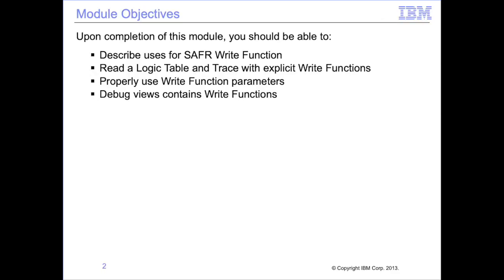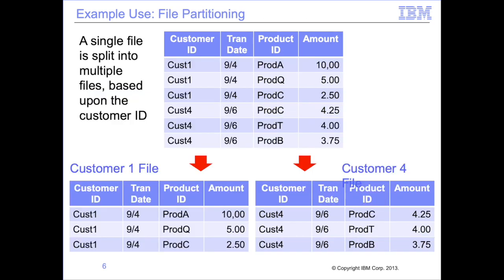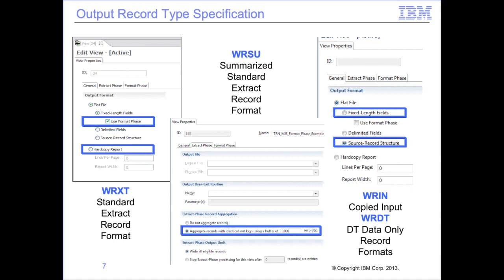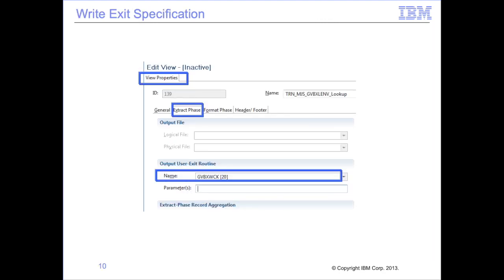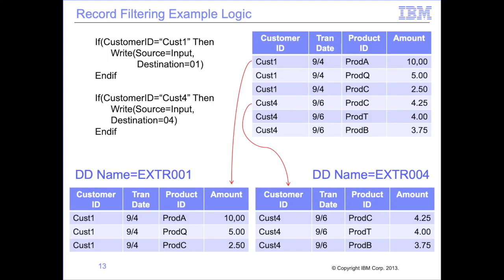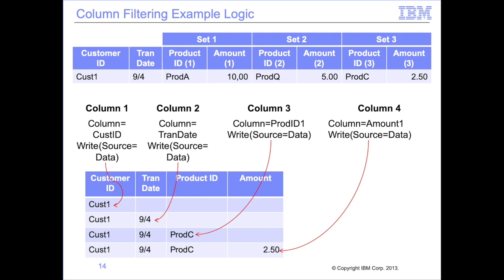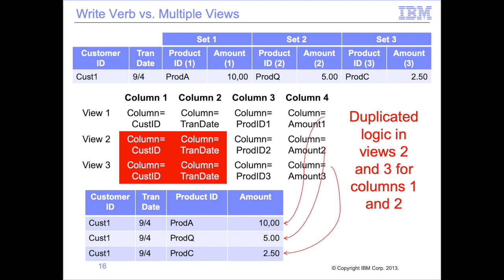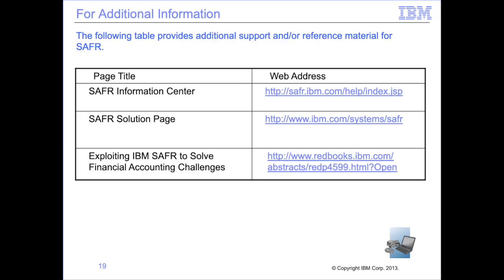GenevaERS Training Module 21: The WRITE Function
GenevaERS Training Module 21: The WRITE Function.  GenevaERS is also known as SAFR, The IBM Scalable Architecture for Financial Reporting (TM).  Video copyrighted by IBM, contributed under an Apache 2.0 License to the GenevaERS Project.